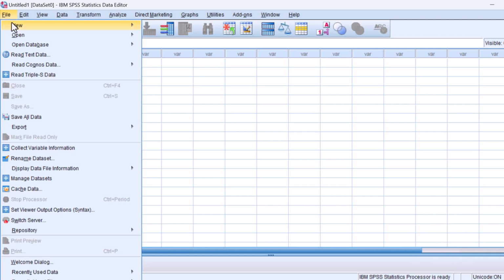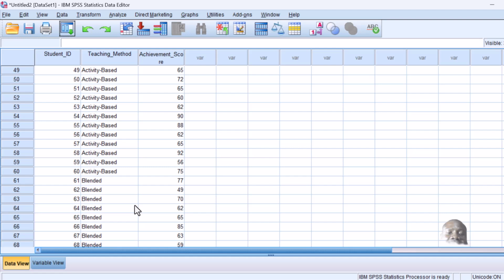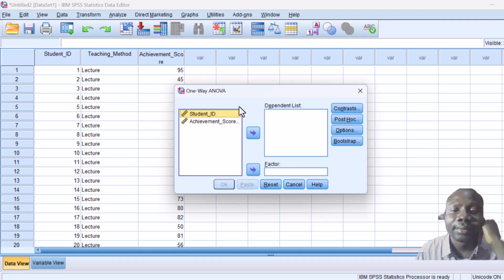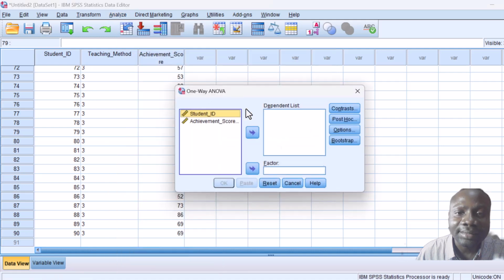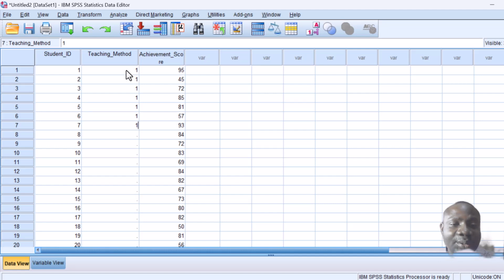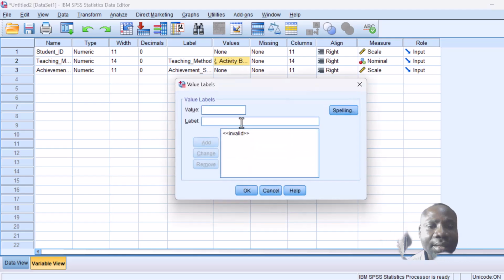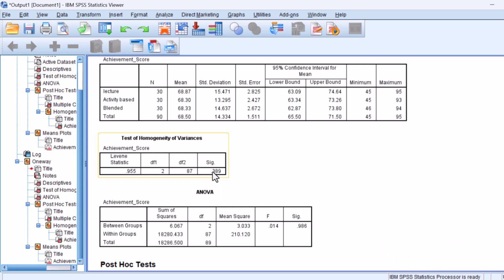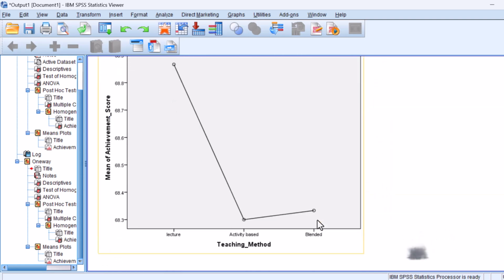Anova practical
How to